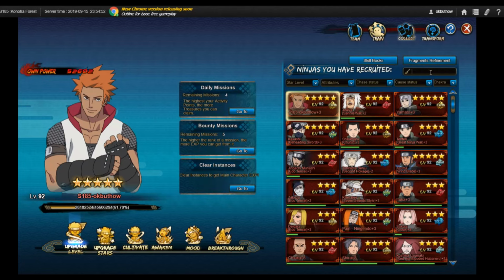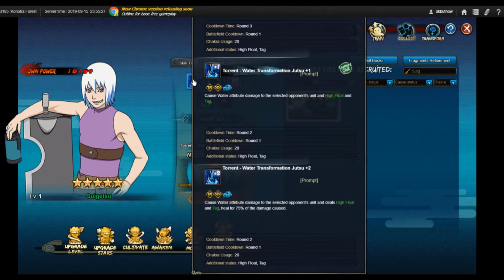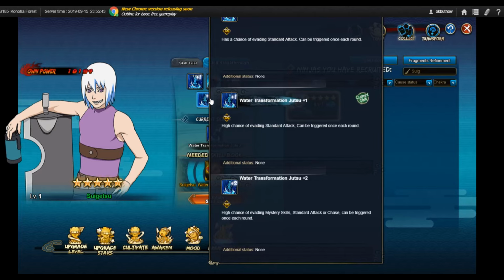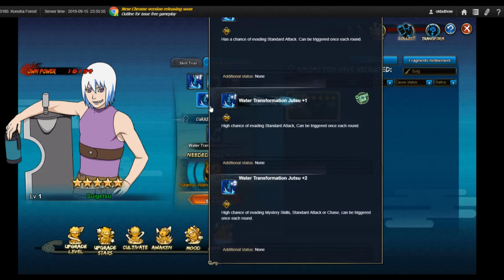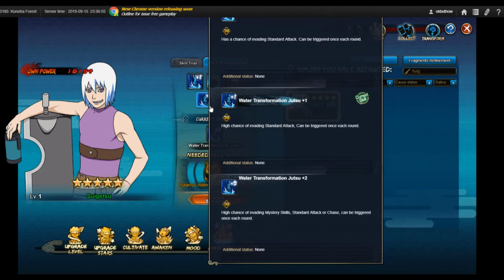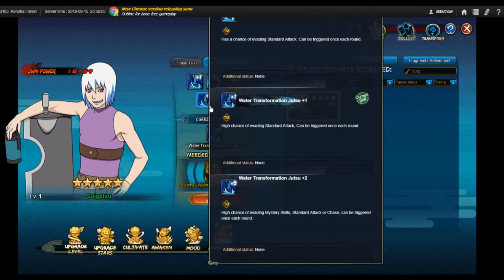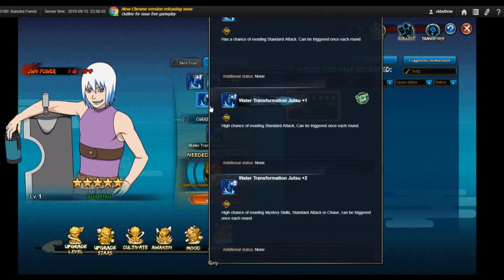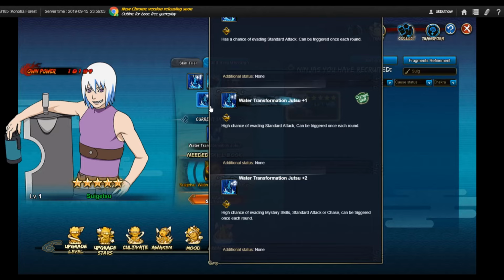Naruto Online || Suigetsu is the ONLY Split Dodger in the Game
Suigetsu Breakthroughs are here! And they give a dodge formation that's never been seen before! - OKB

Fights at 4:19

Song: Ransom (feat. Mary Sweet) - Mary Sweet & Jade Key

Song: Sign In - Sebastian Alm